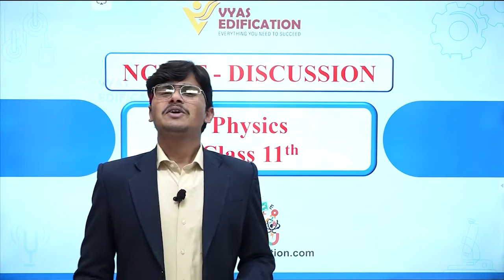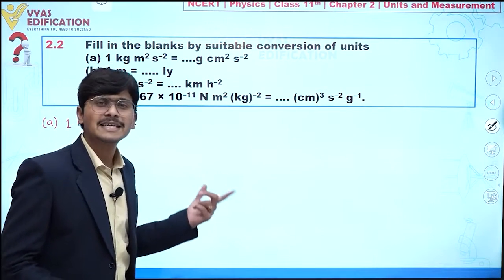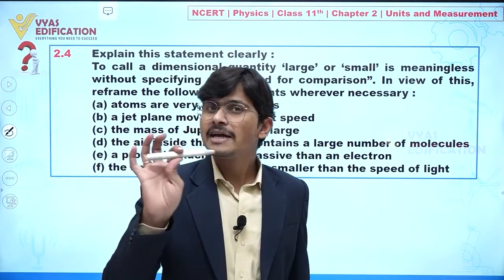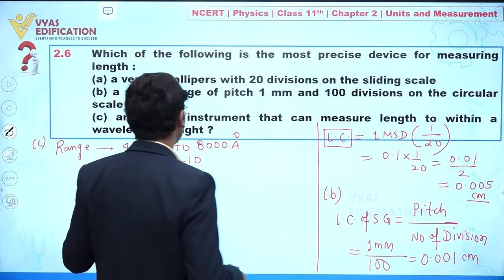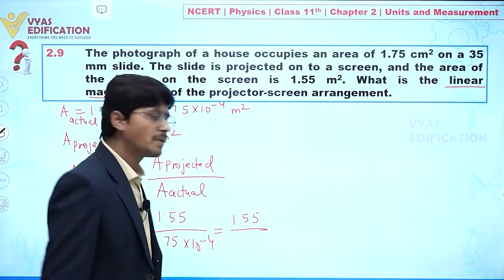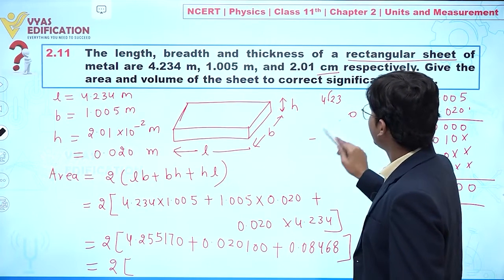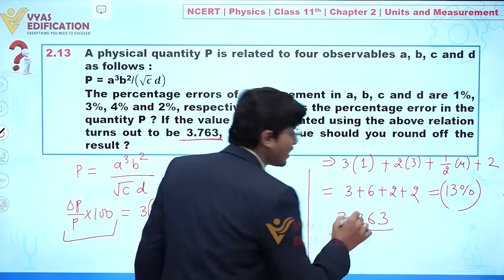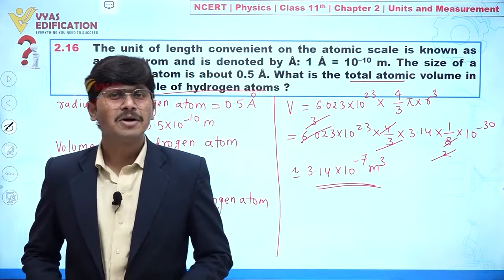Chapter 2 Units and Measurement Part 1: Q 1 to 16 | NCERT 11th Physics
In this video, we are continuing our discussion of Chapter 2 Units and Measurement by looking at questions 1 to 16 from NCERT 11th Physics.

12th Passed or currently in 12th  Students - Path Breaker JEE (1 Year online exhaustive course)

For NEET
12th Passed or currently in 12th  Students - Path Breaker NEET (1 Year online exhaustive course)